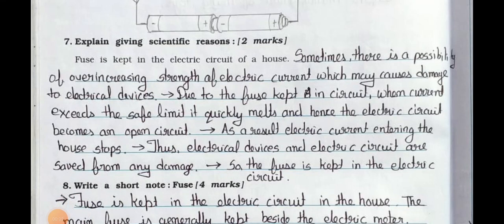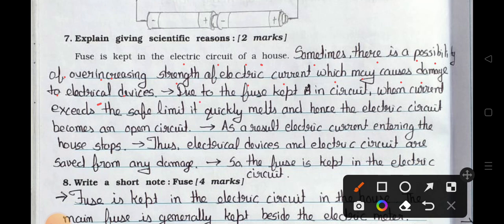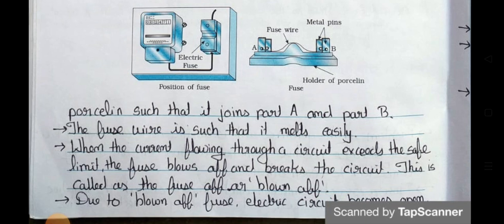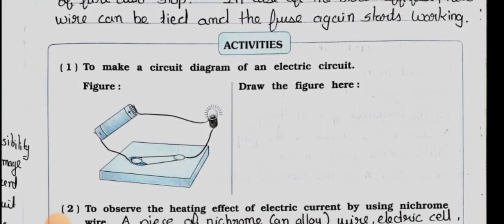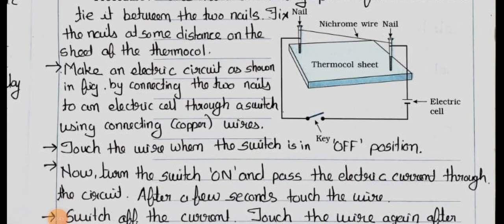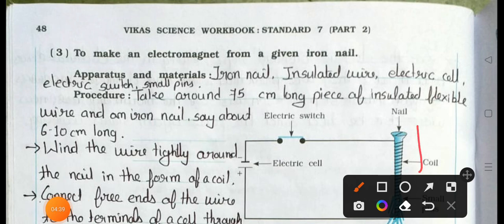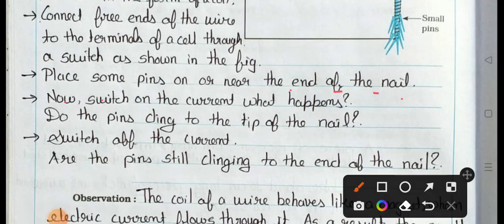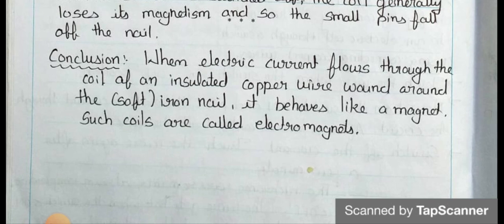Std 7th || Science || Chapter 14 || Electric Current And It's Effects || Part 3 || Workbook